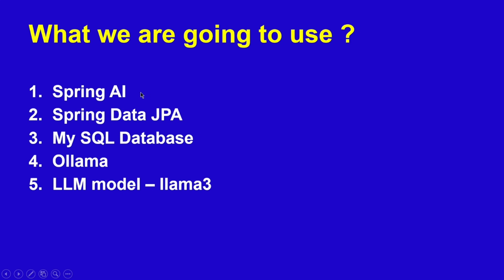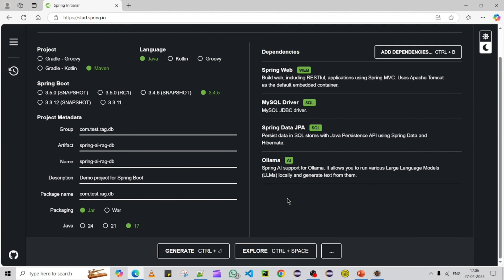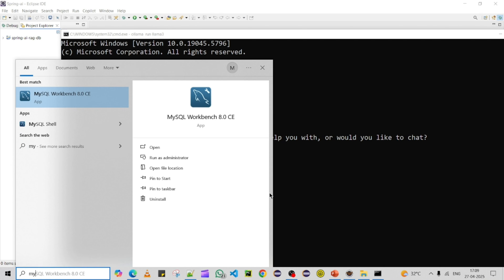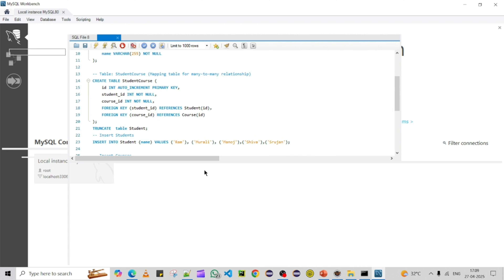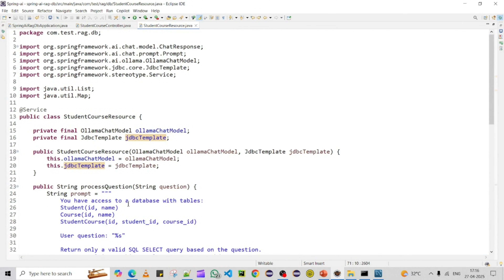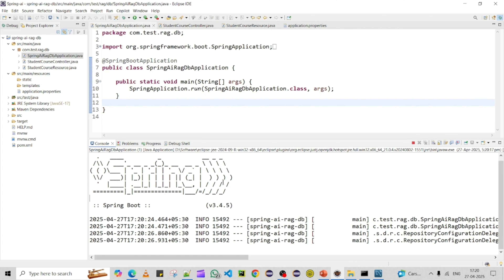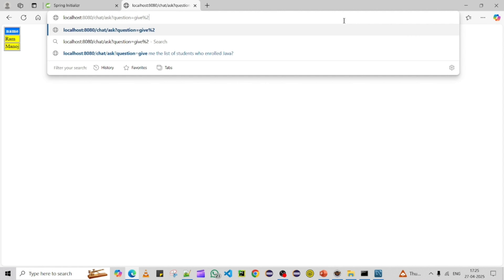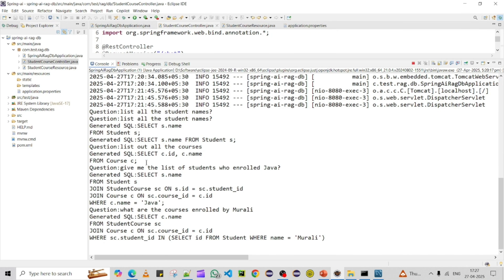Spring AI - Build Chatbot for your Database using RAG pattern with locally running Ollama LLM model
In this video, we dive deep into building a Chatbot with your Database app using the RAG (Retrieval Augmented Generation) pattern, powered by:

🐘 MySQL Database for storing and retrieving real data
🦙 Llama LLM Model running locally via Ollama
🌱 Spring AI (v1.0.0-M6) to seamlessly integrate GenAI capabilities with your Spring Boot applications

You'll learn how to:
Connect your MySQL database and fetch data dynamically
Integrate Ollama to run Llama models on your local machine
Implement a full RAG pipeline using Spring AI
Build a REST API that answers natural language questions about your database content
Chatbot implementation using Spring AI with your Database(my sql).
How to build Chatbot with Spring Boot using Spring AI.
🔧 Tech Stack Used:

Spring Boot + Spring AI
MySQL Database
Ollama (local LLM server)
Llama Model (Llama 2 / Llama 3)

✨ Whether you're exploring Gen AI, RAG architectures, or just love building smart apps with Spring Boot, this tutorial will help you get started easily!